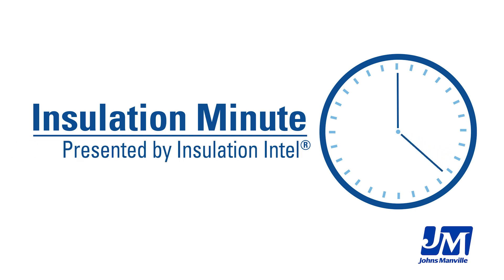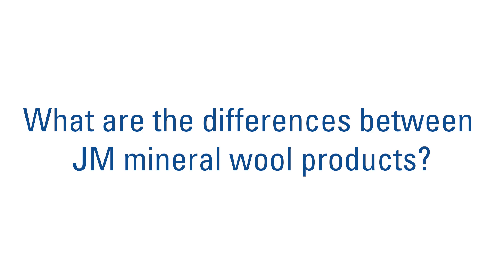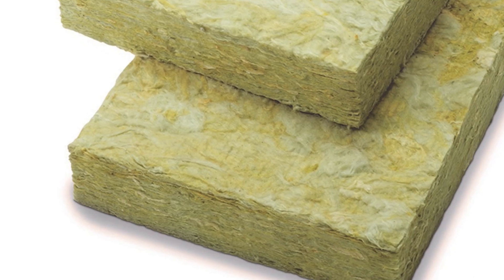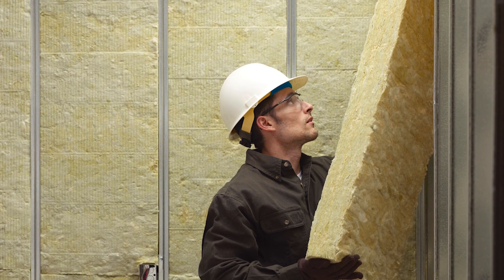Choosing the Right Mineral Wool | Best Uses for Interior & Exterior Applications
No doubt about it, mineral wool is a great insulation choice. Whether for interior walls and ceilings or in exterior curtainwall systems, Johns Manville has a mineral wool product perfect for your application. Don’t miss our new Insulation Minute video, where we discuss all things mineral wool.

🔍 What we cover in this video:
- The benefits of mineral wool for thermal, fire, and acoustic performance
- Where to use JM mineral wool in residential vs. commercial applications
- How to choose between curtainwall, batt, and board products
- Why mineral wool is ideal for high-performance building envelopes
- JM’s commitment to quality and code compliance

📞 Need help with your project? Contact your local JM representative for personalized support